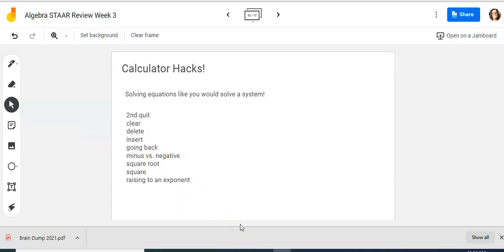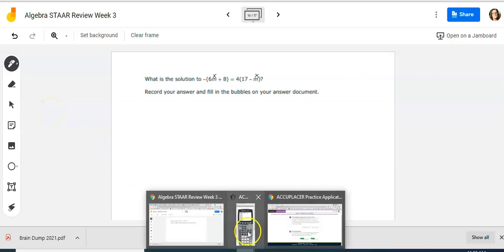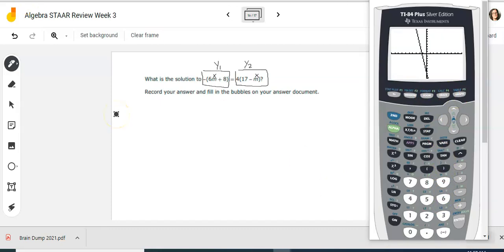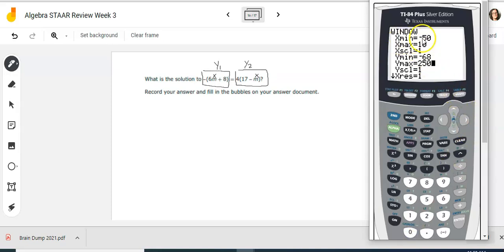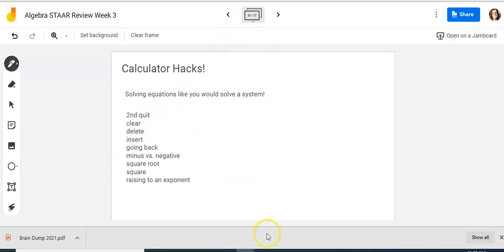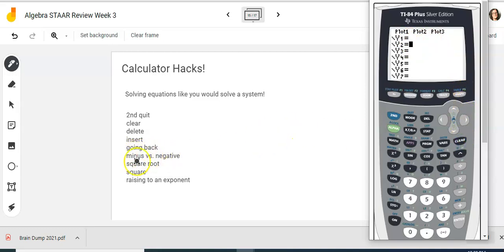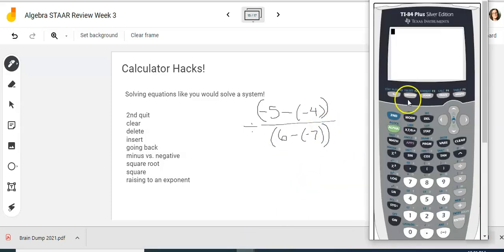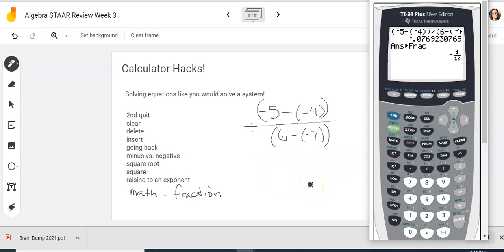Calculator Hacks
Get to know the TI-84 calculator and a solving equation hack.